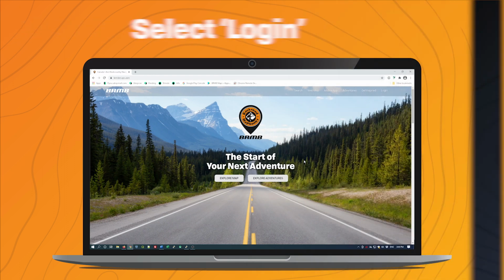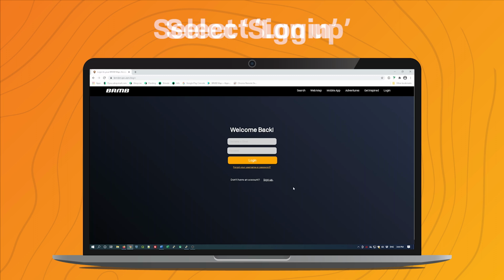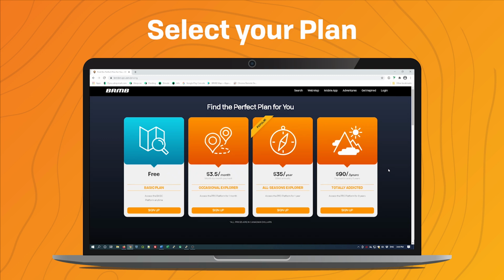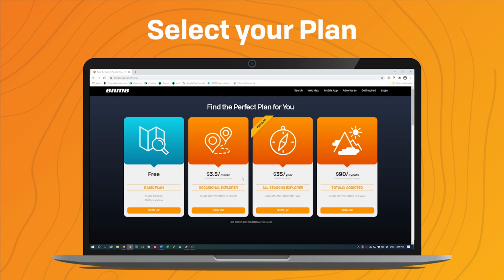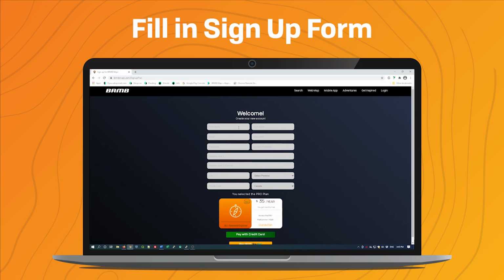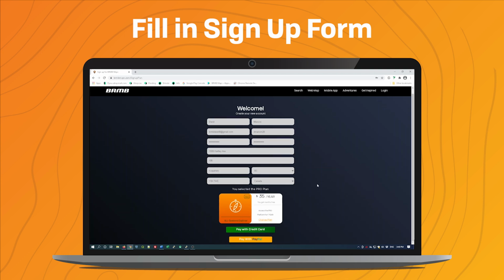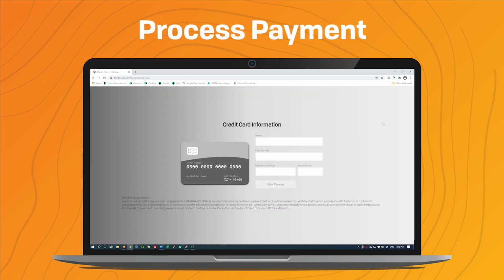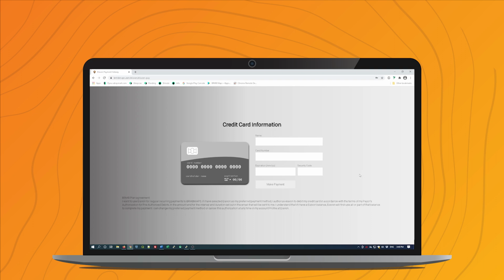BRMB Maps - Sign up for a BRMB Maps PRO Account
In this video, Dave from the BRMB Team will show you how to sign up for a BRMB Maps PRO Account. Enjoy!

Let us know what you think about the BRMB Web Map in the comments below and what would you like us to improve.